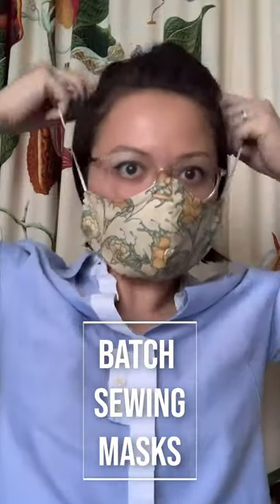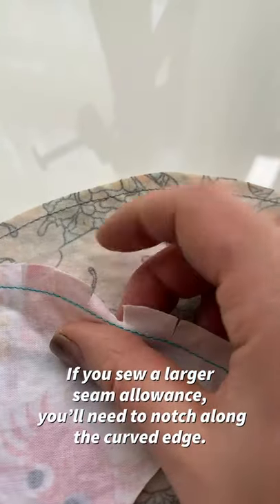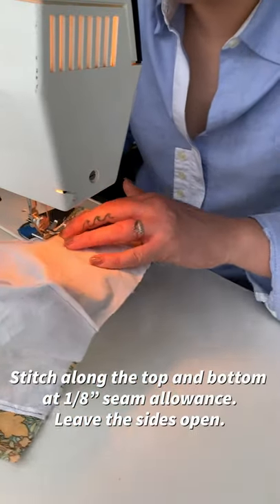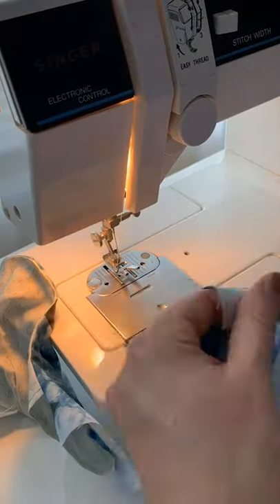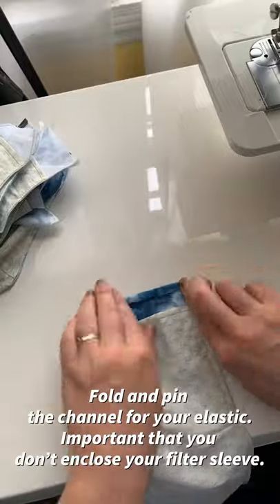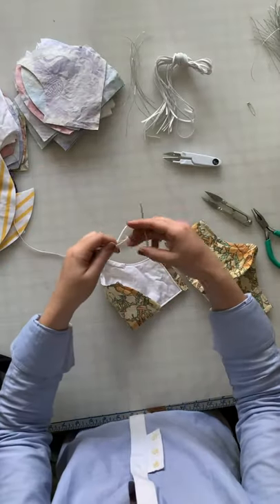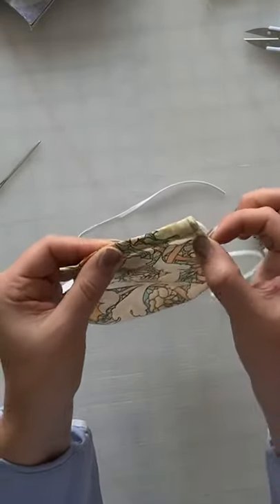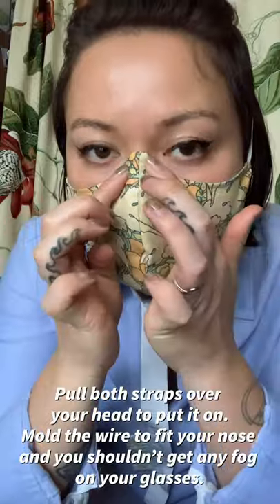Batch Sewing Mask Making Tutorial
This video is for beginners and experienced sewists!  River Takada shows how she batch sews her cotton masks with a nose wire and a sleeve for a filter.
This mask is not medical grade.  With the demand on masks, the sewing community has joined together to make masks for friends, family and essential workers.  River posted masks and kits for sale on her website and when they sold in a day, she wanted to share how to make the masks.

To make a single mask, it takes about 15 minutes.  To batch make 10 masks, it takes about a hour and a half.  Making 120 masks took about 20 hours.